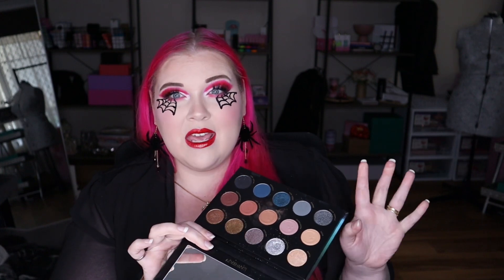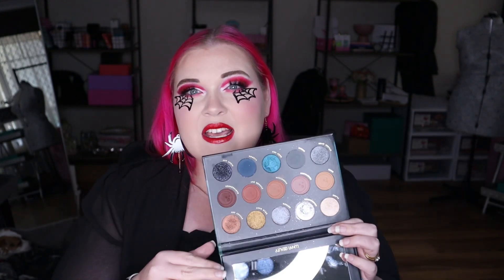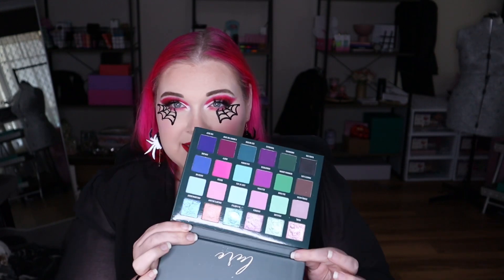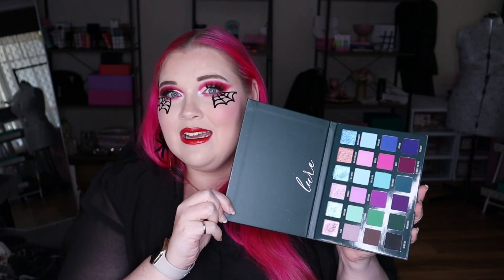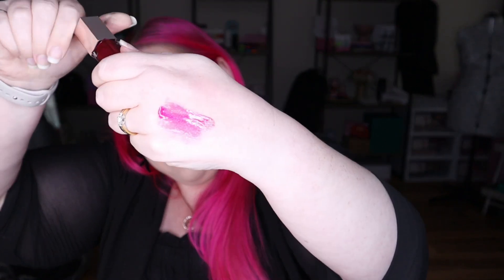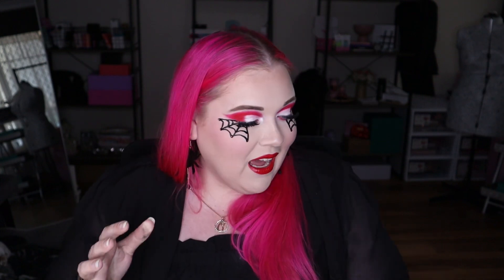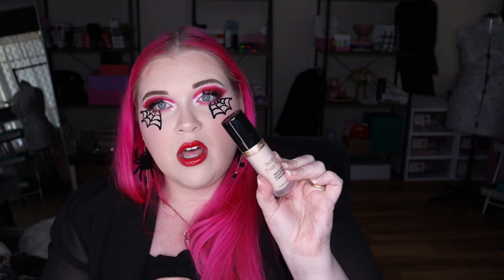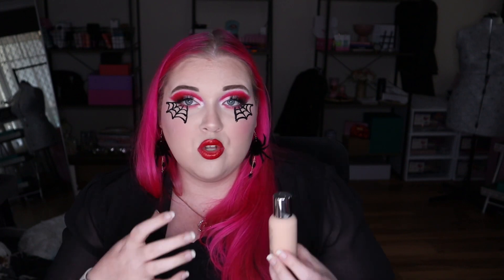Speed reviews / Dior 🚫/ Blend bunny ✅ / Too Faced⁉️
Today’s video is a speed review of all the products I’ve recently been testing. These are based on my own thoughts and wear tests.

Calypsa Swimwear -

As Always,
Lottie
XO